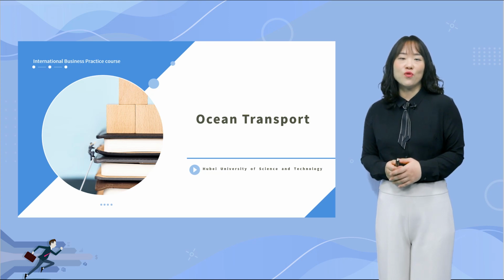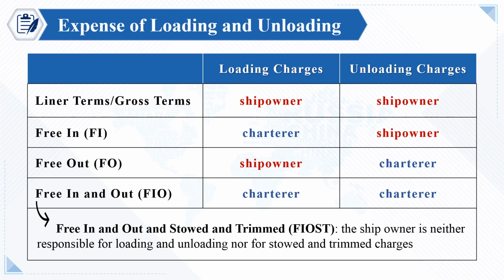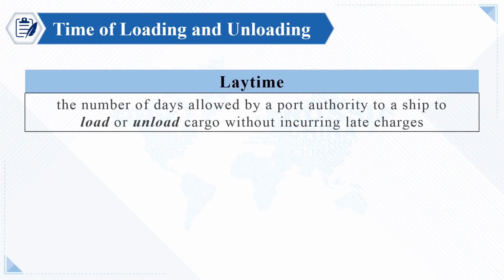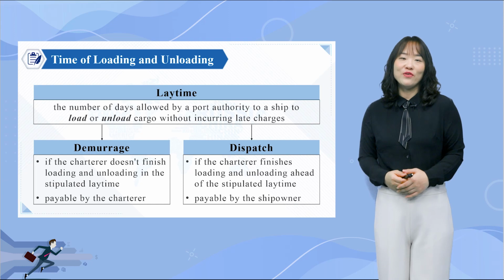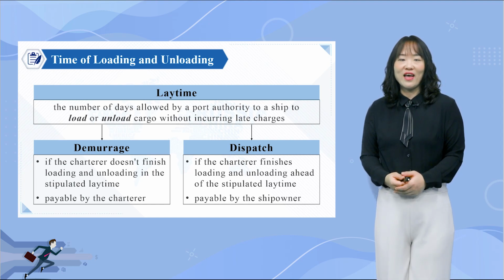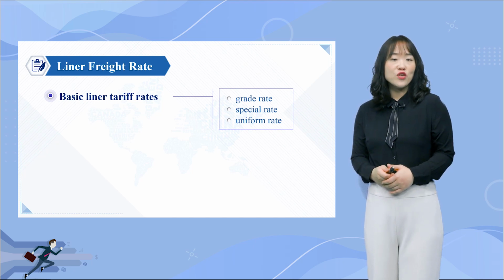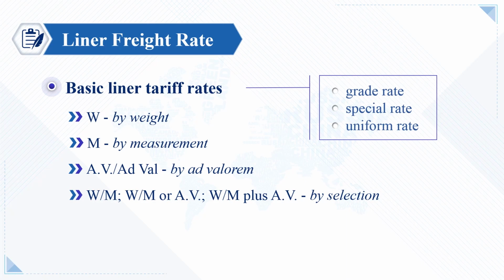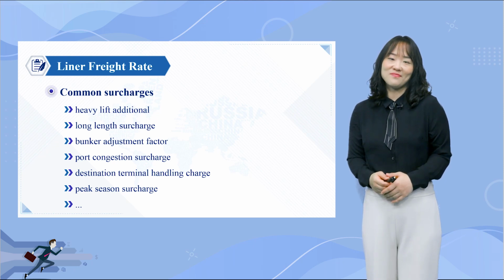Lecture 16 Ocean Transportation 海洋运输